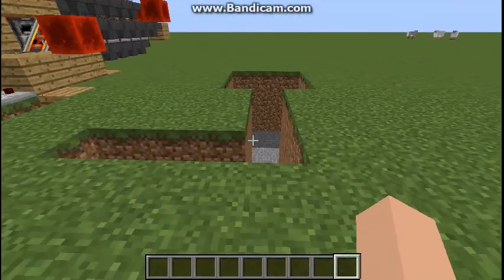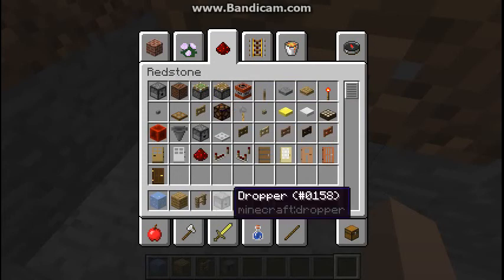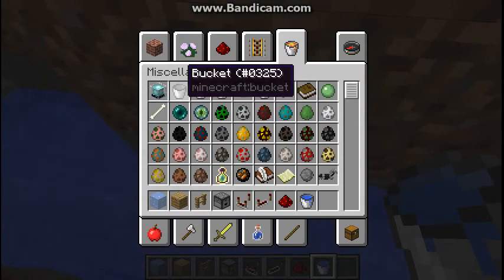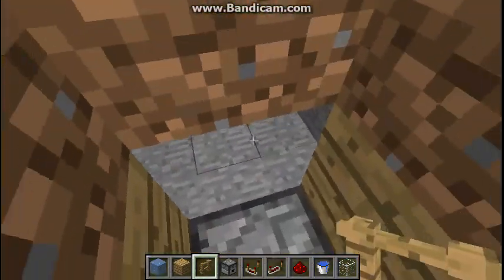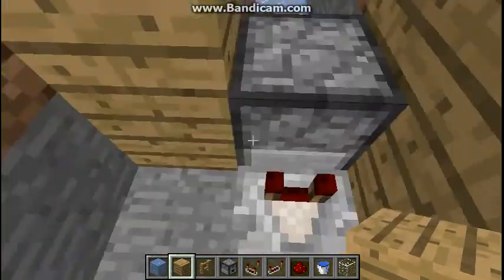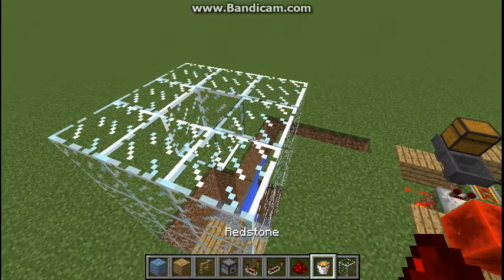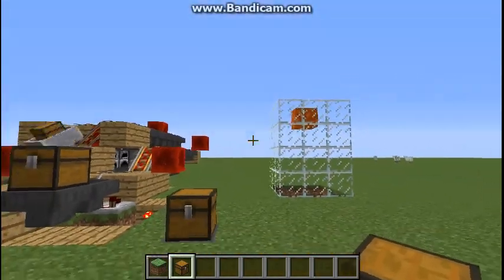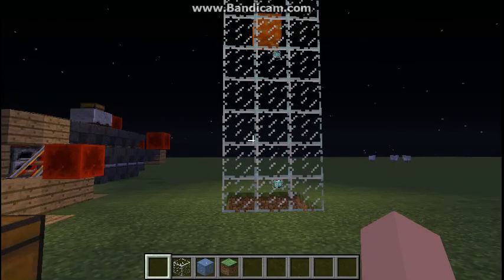Minecraft Redstone Tutorial: ANTI GRAVITY TRASH CAN!!!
hay guys today we make an anti gravity trash can its cool and I have a mouse:D